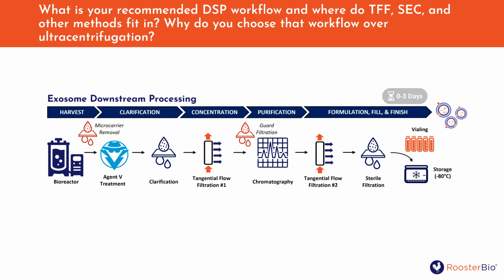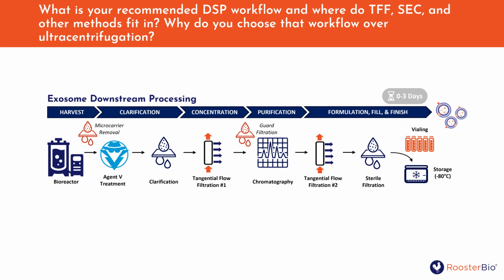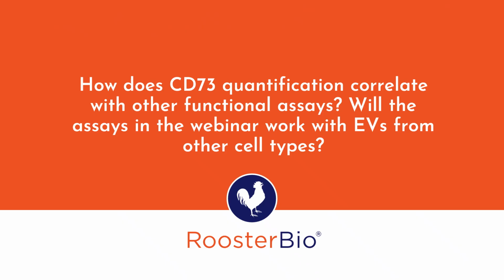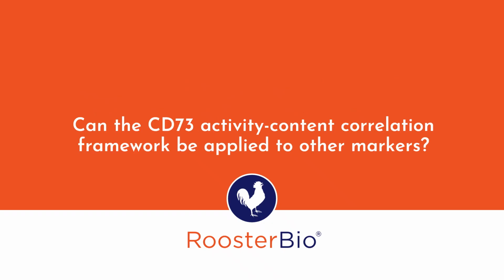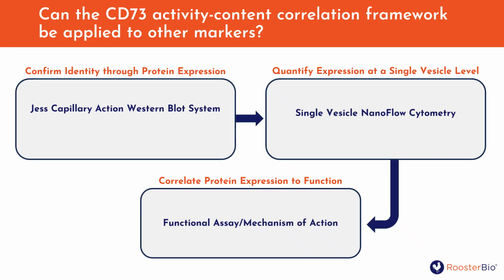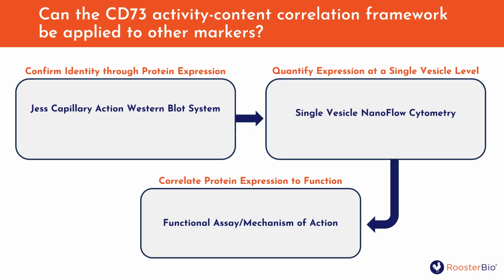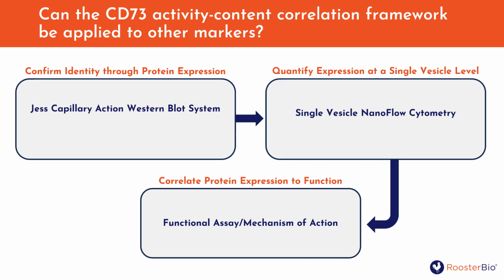EV Content vs Function: Q&A